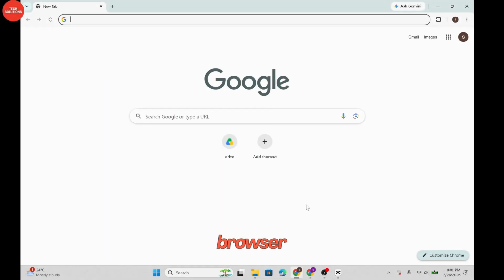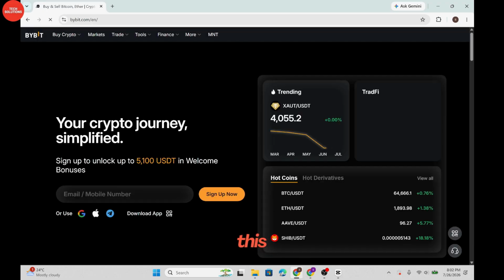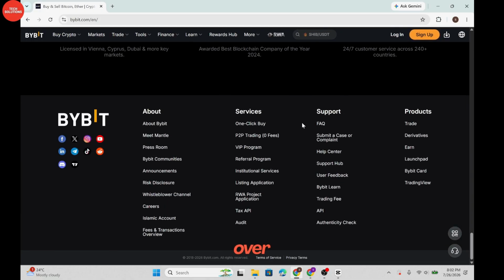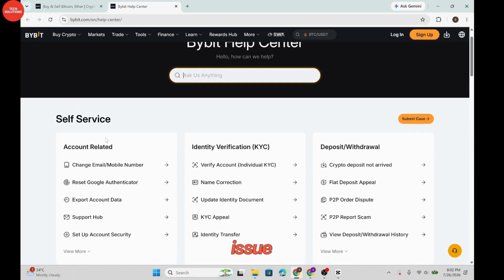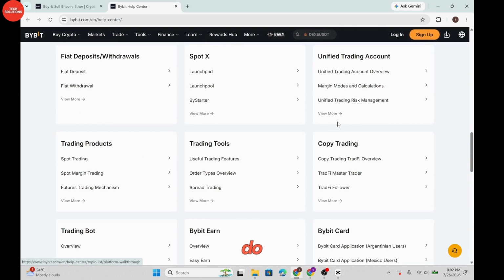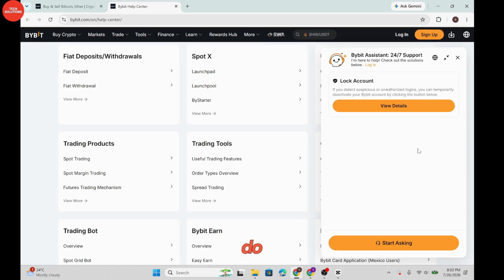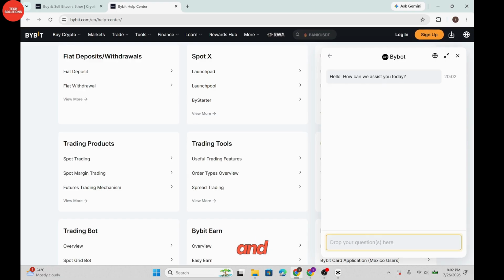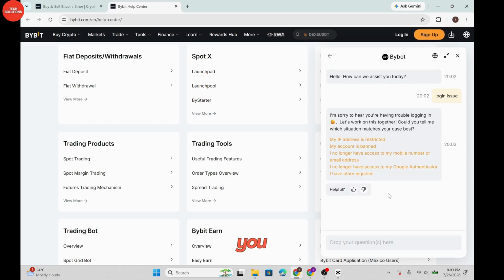How to Contact Bybit Customer Support | Live Chat & Help Center Guide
Need help contacting Bybit support? In this tutorial, I will show you how to reach Bybit customer service through live chat, submit support requests, and find answers using the Help Center.

00:00 – Introduction
00:05 – How to Contact Bybit Customer Support Step-by-Step